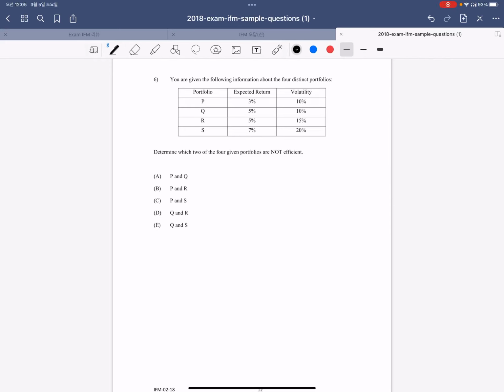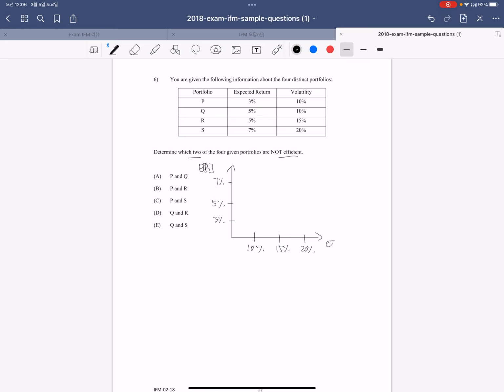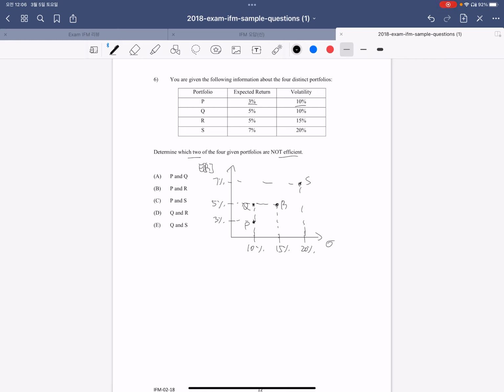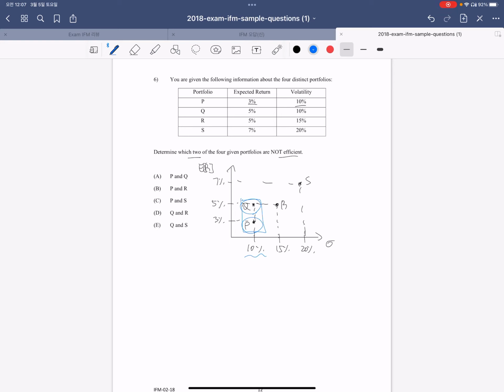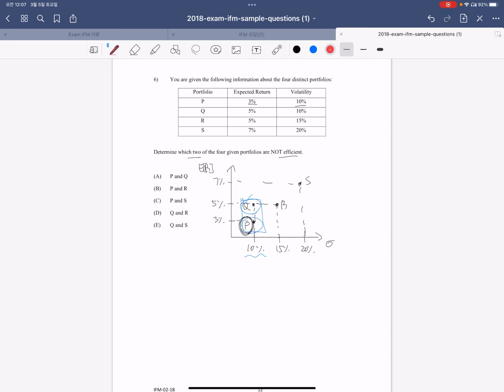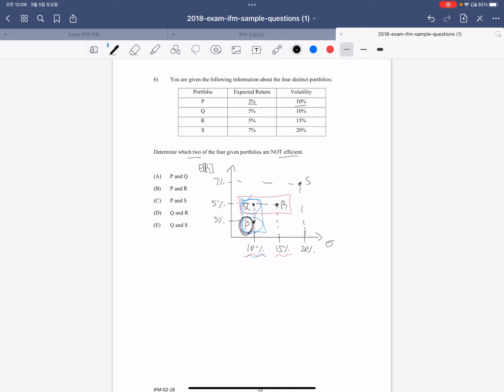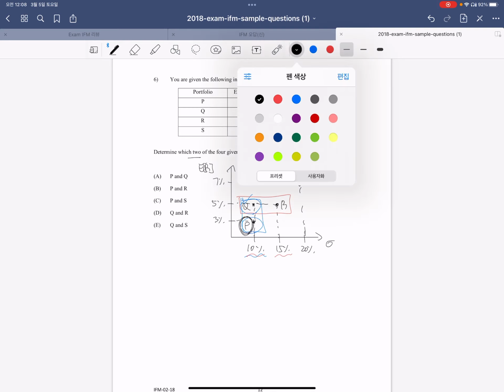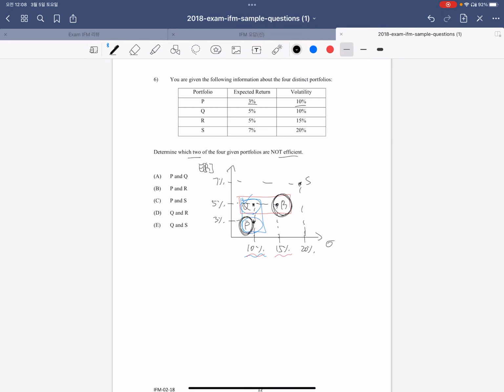2018 SOA Exam IFM Sample Question 6